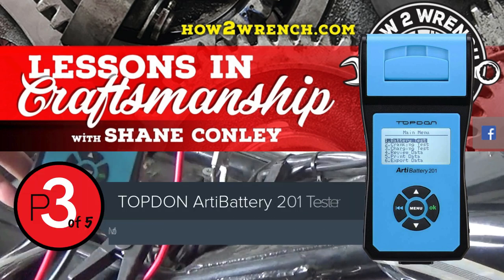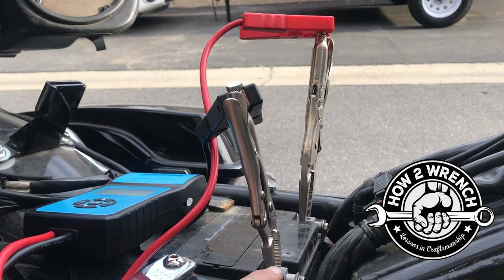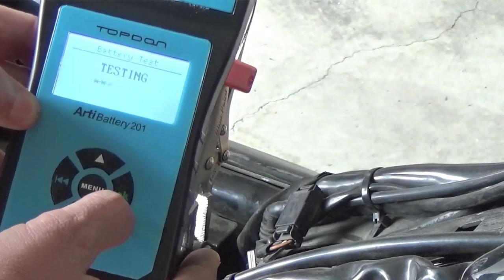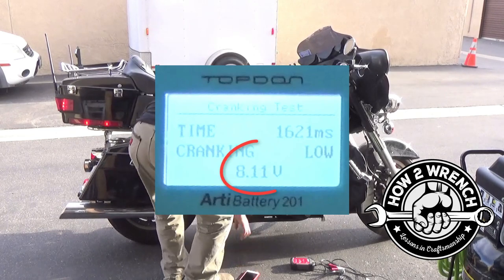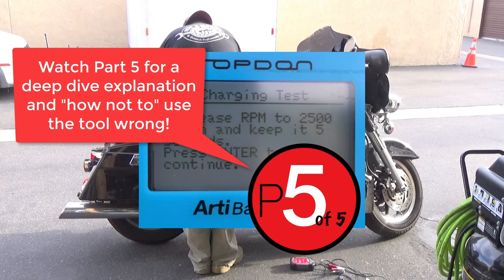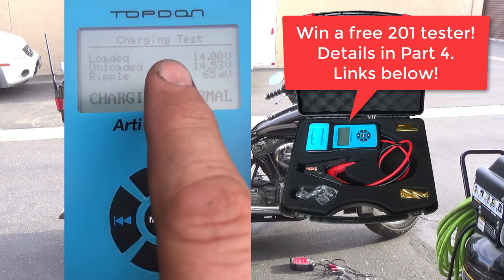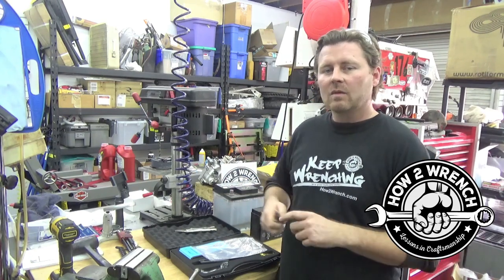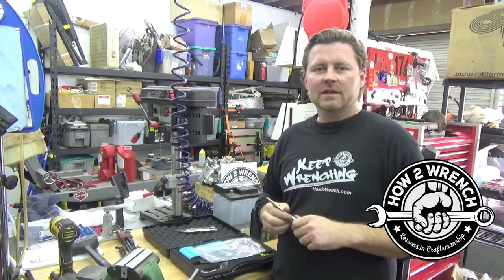Part 3: Motorcycle Battery, Starting & Charging Topdon 201 Tester Review WIN IT FREE!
In Part 3 of 5 in this mini-series, we put the Topdon Artibattery Model 201 battery, starting, and changing systems tester to work on motorcycles! We used one of the more demanding battery and starting systems found on motorcycles. These same tests will work on most every brand Honda Suzuki KTM Ducati Kawasaki Yamaha Harley Davidson Indian Polaris Victory and more!
These same test procedures will apply to RV, truck, marine and more! TopDon is giving one lucky  H2W fan a 201 tester of their own! Details are in the video and below! Also here are links to all the videos we demonstrated and tested the tool in the How2Wrench shop.

Special thanks to Topdon for teaming up with How2Wrench.com!

Amazon link for purchase:
New Version Test No Printer
With printer
Cheap model

Contest Details:
-No purchase necessary. Ways to receive an entry (No limit! We want to reward our followers for sharing!)
You get one entry for EACH of the following:
You must comment so we know you want to be entered!
-Post a comment “I shared your video here: with a link to where you shared the video. (For example: Facebook or Web Forums)
-Share on Instagram

Drawing will happen when 25000 views on this video hit!

Keep Wrenching,
Shane Conley
How2Wrench
Instructor/Motivator/Motorcyclist

Amazon Tools: